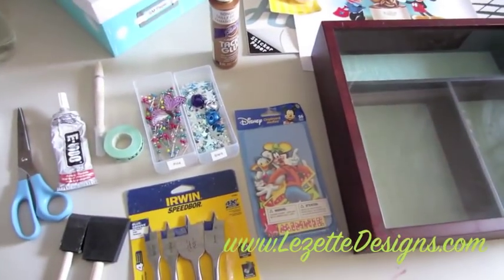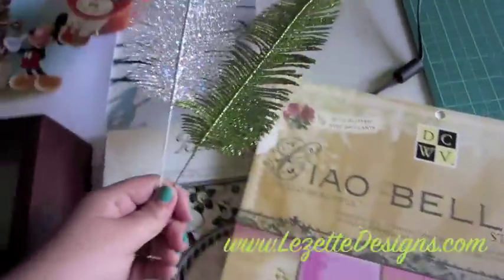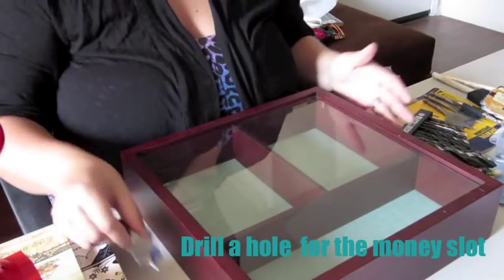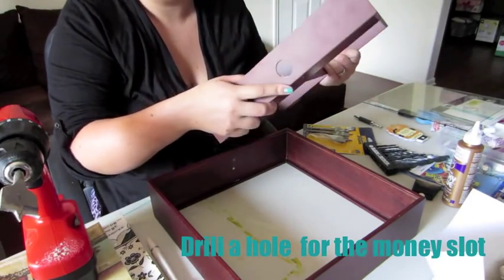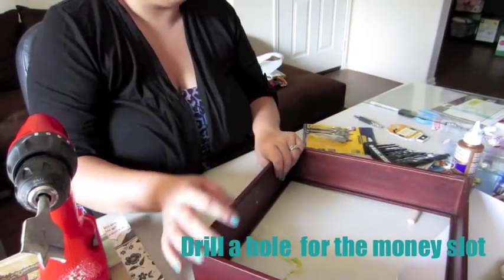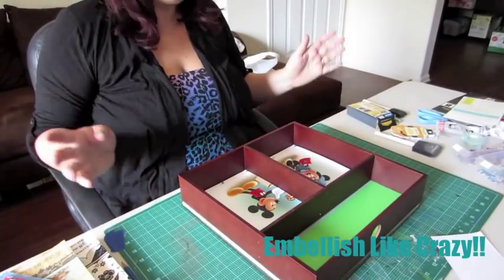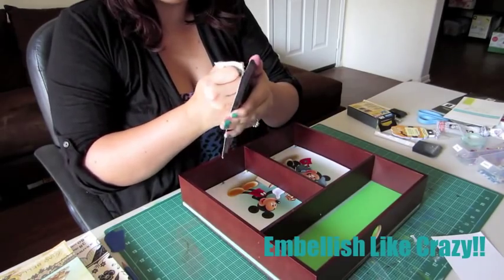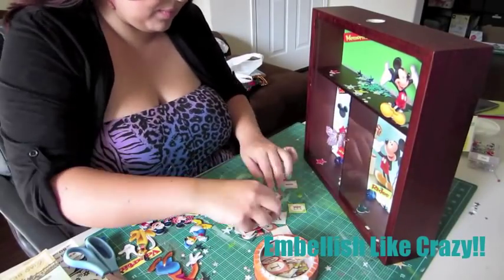DIY Tutorial: Shadow Box Piggy Bank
A tutorial on how to create your own shadow box piggy bank as a way to save and motivate for your big event; vacation, big purchase, school, anything special to you.